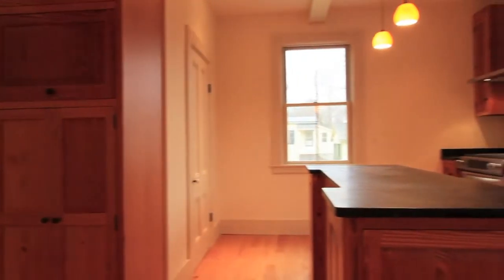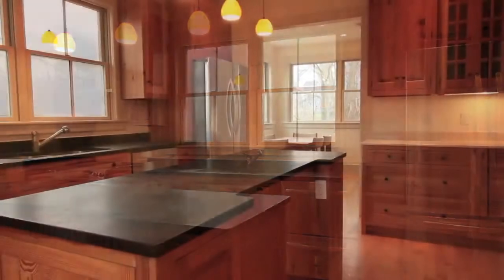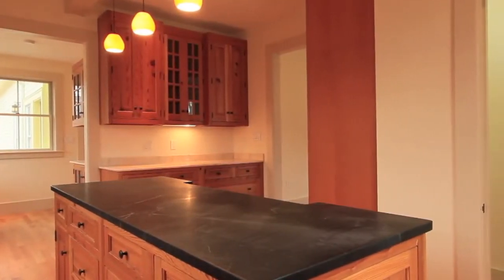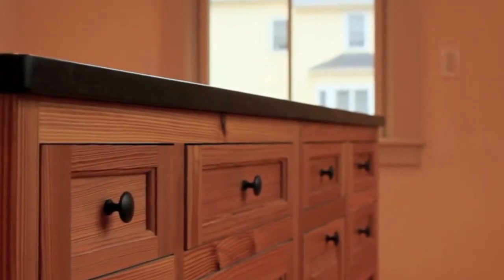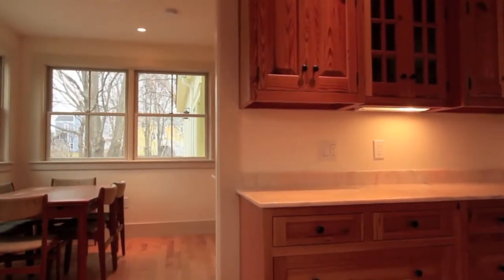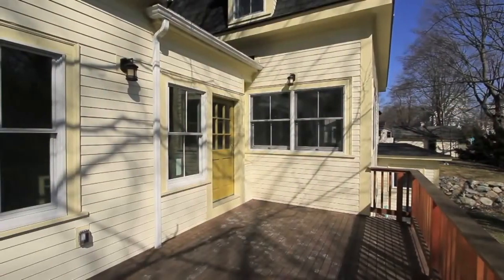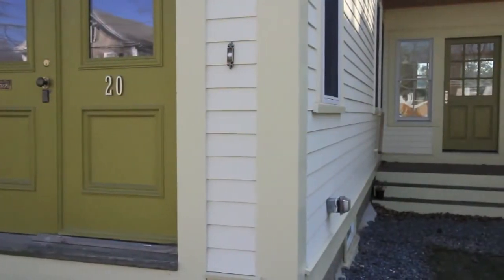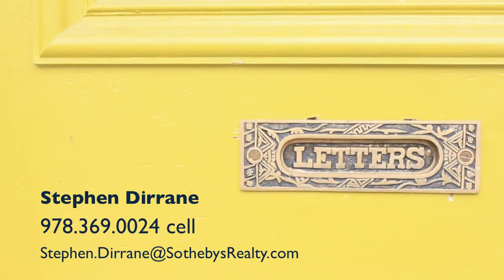Restored Antique Mansard at 20 Harrison Street, Wayland, MA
This circa 1870 mansard roof colonial has been painstakingly and lovingly renovated and restored from the ground up. The best of old meets new with preserved original floors, doors and hardware and all new systems, windows, kitchen, baths and more.